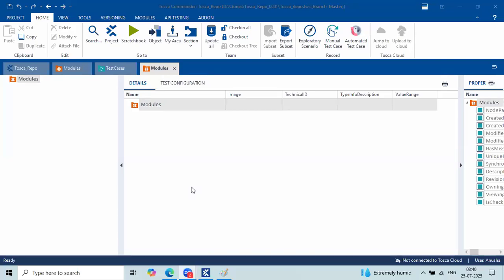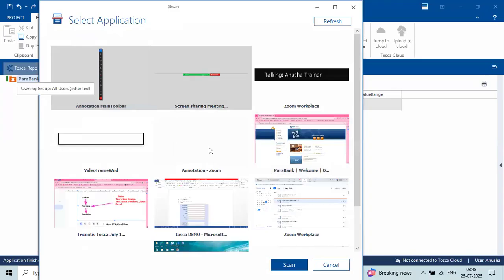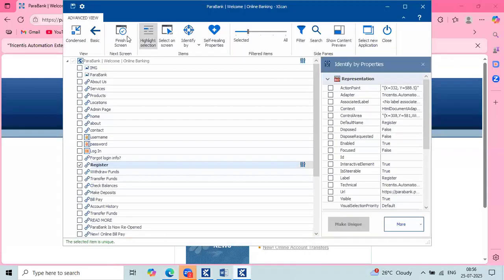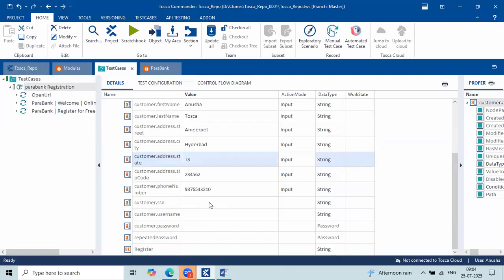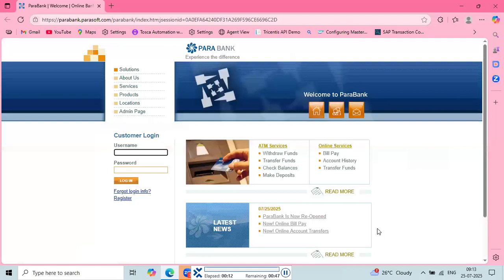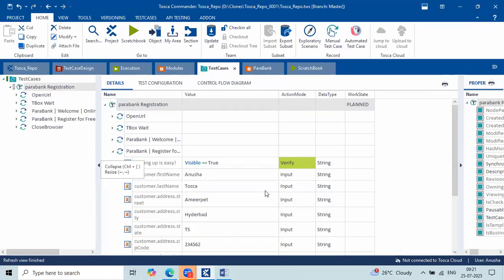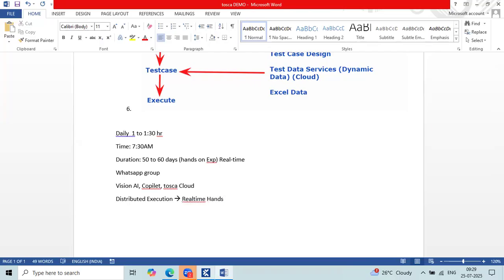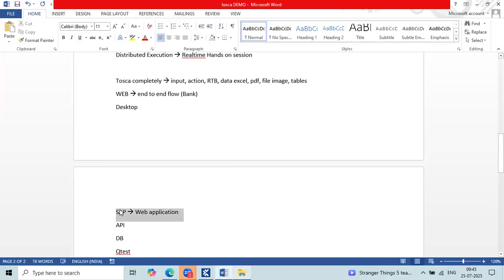Tosca Automation Example